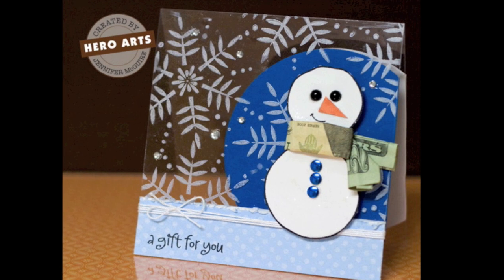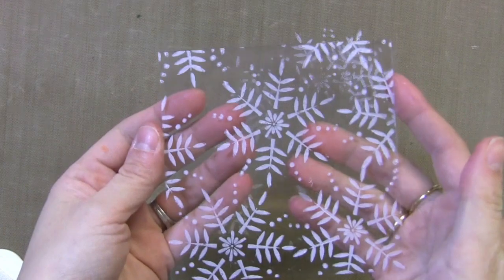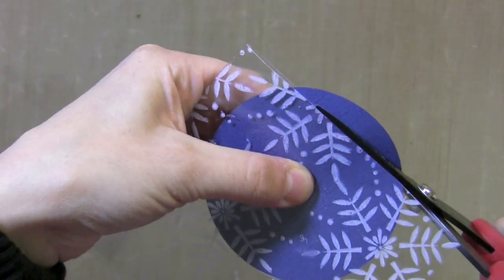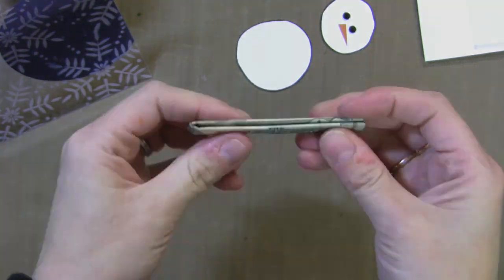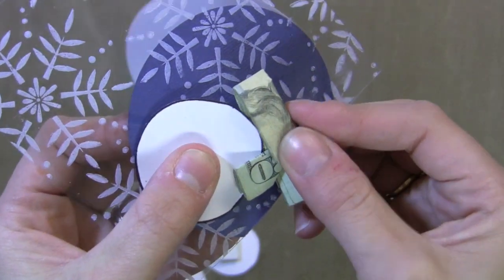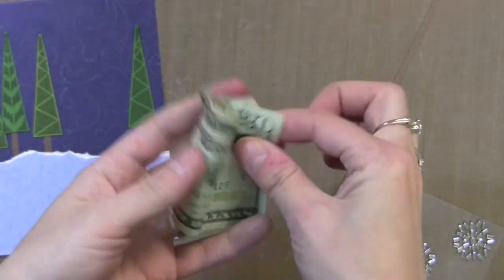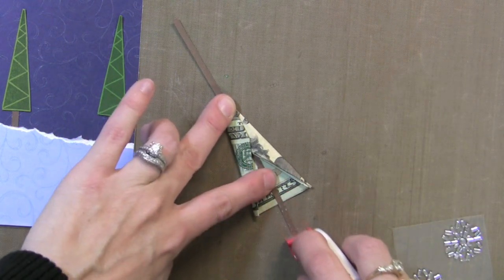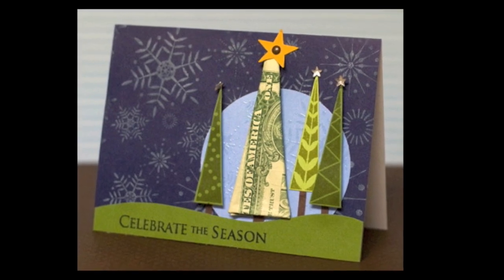HV123 Stamped Money Cards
Shows how to create a scarf for a snowman and a Christmas tree from money.